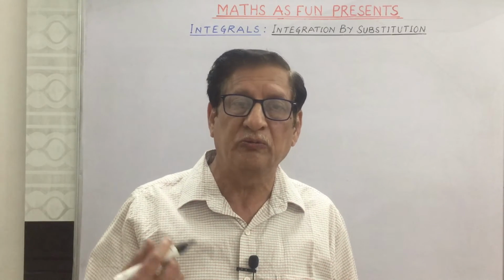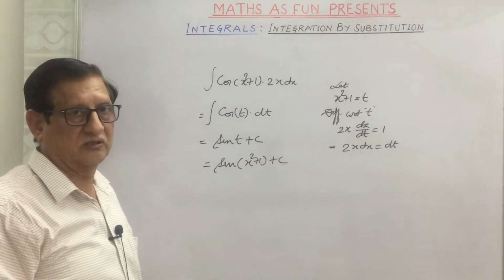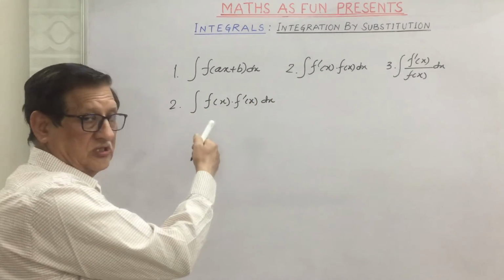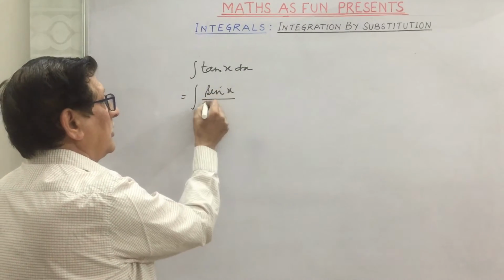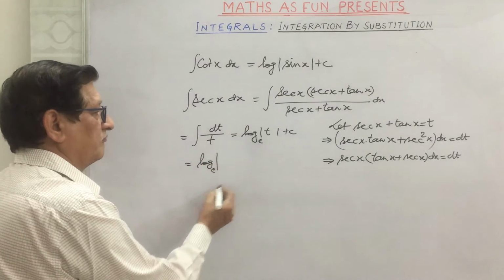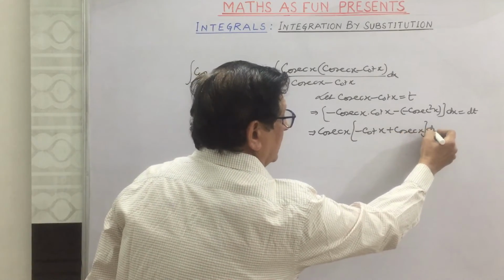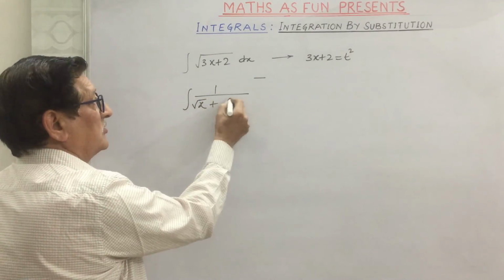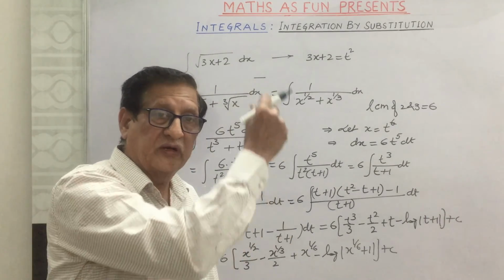INTEGRATION BY SUBSTITUTION | CBSE NCERT Class 10 11 12 Maths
In this video, we will discuss about integration by substitution.